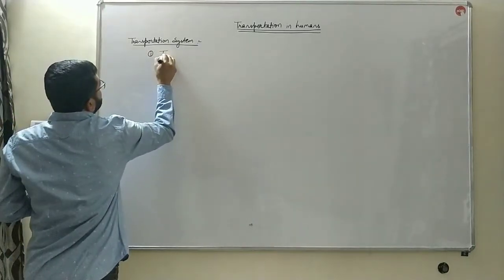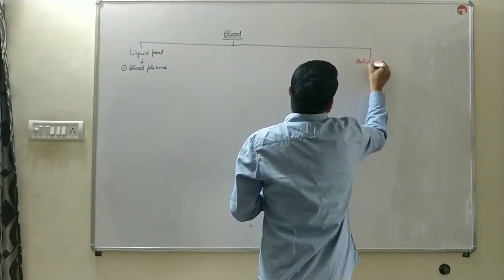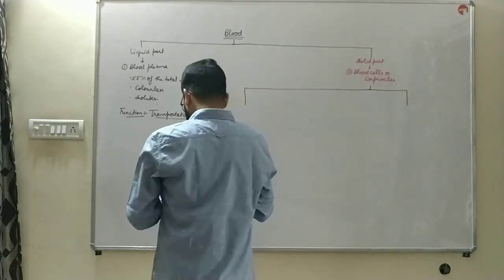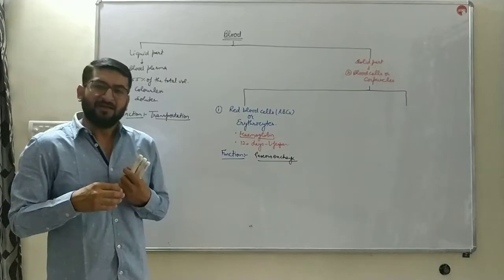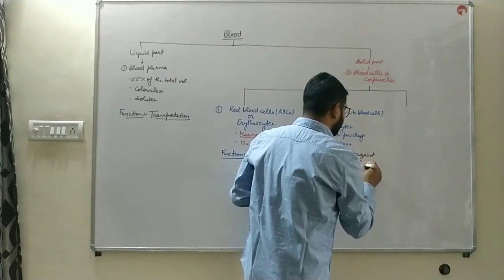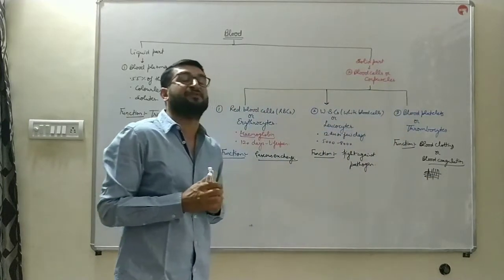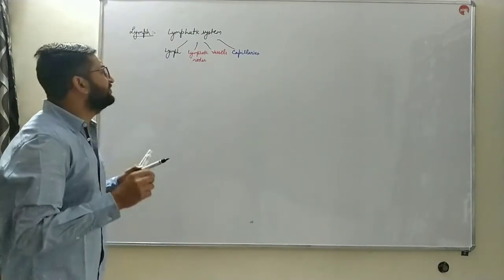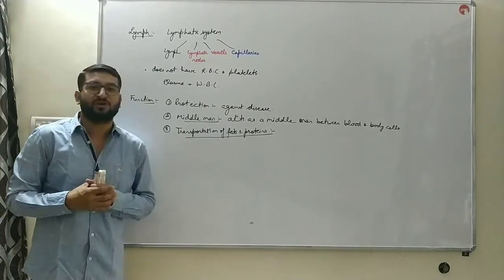Transportation (part-2)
Introduction, transporting fluids, blood and lymph